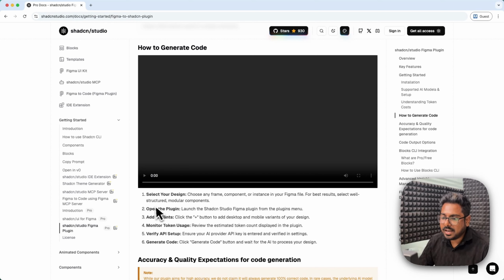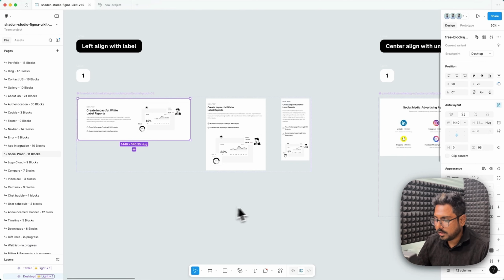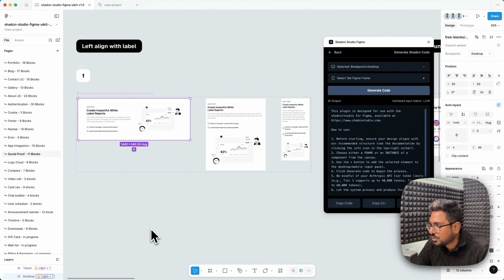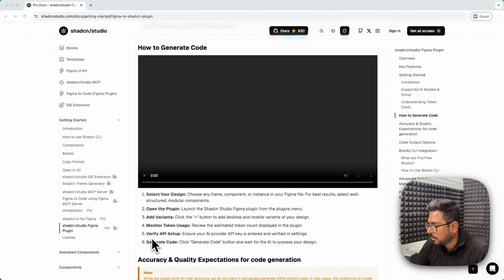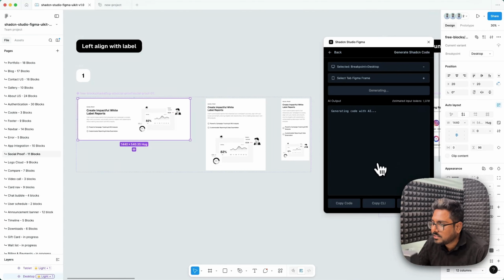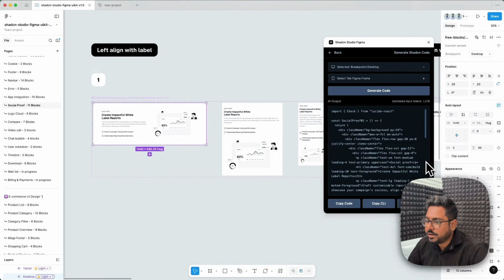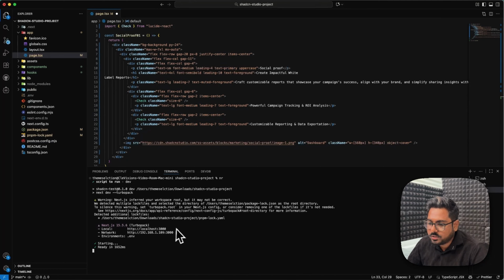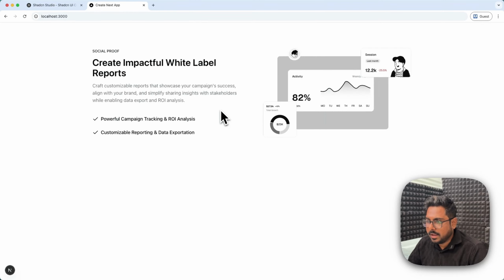How to Generate Code with Shadcn Studio Figma To Code Plugin? 🤔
⚡ How to Generate Code using Shadcn Studio – Figma To Code Plugin

In this video, you’ll learn how to generate clean, production-ready code directly from Figma using the Shadcn Studio Figma to Code plugin. We’ll walk through the full process of selecting designs, configuring options, and exporting code built with shadcn/ui, Tailwind CSS, and modern React practices.

This tutorial is ideal for developers and designers who want to speed up development, reduce manual handoff, and maintain design consistency.

🔍 What you’ll learn:

🎨 Selecting and preparing Figma components for export
🛠️ Configuring Shadcn Studio plugin settings
📦 Generating shadcn/ui–based React components
🧱 Understanding the generated code structure
🚀 Tips to integrate the code into your Next.js or React project

Works seamlessly with React, Next.js, and Tailwind CSS workflows.